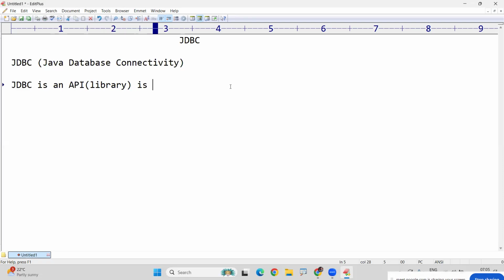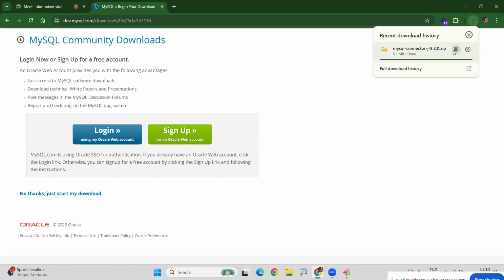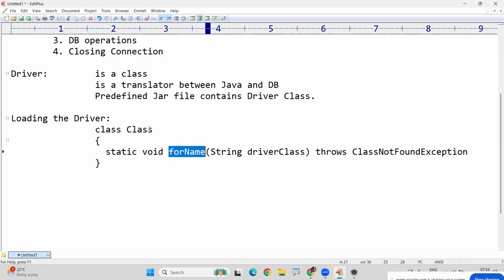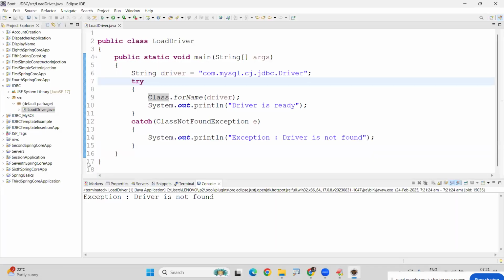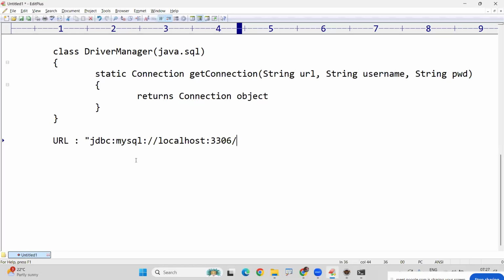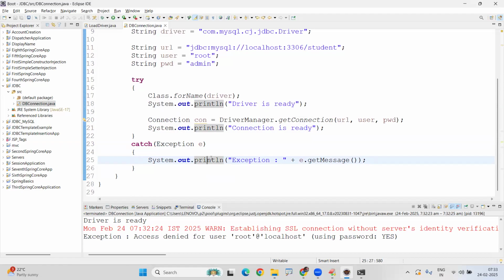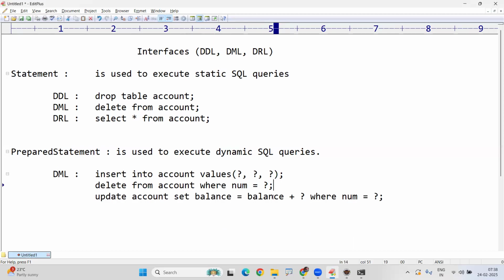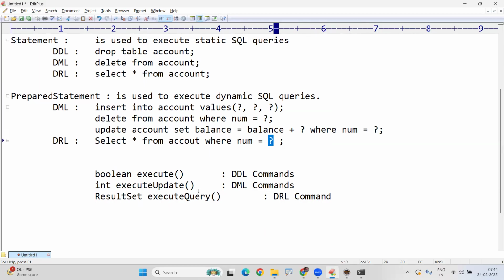JDBC(MySQL) Tutorial | JDBC Introduction and Connection to MySQL | Java FullStack | TechidZ